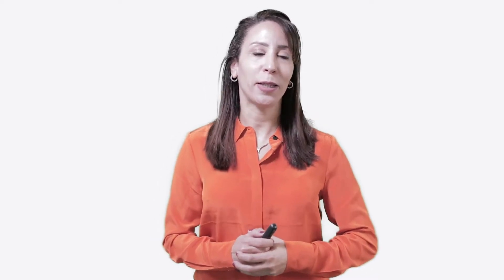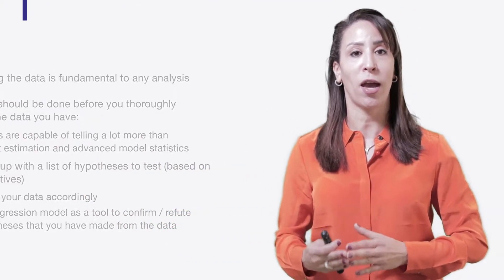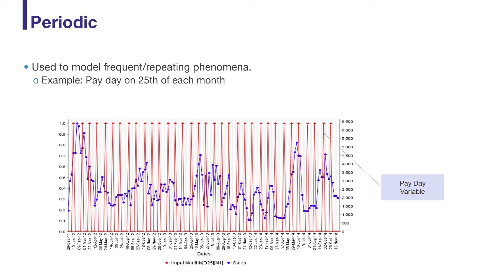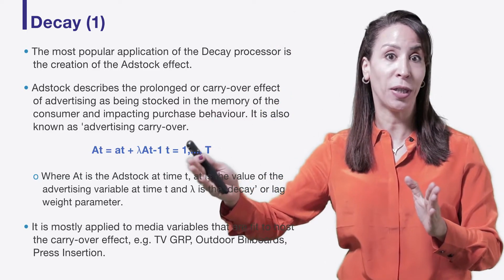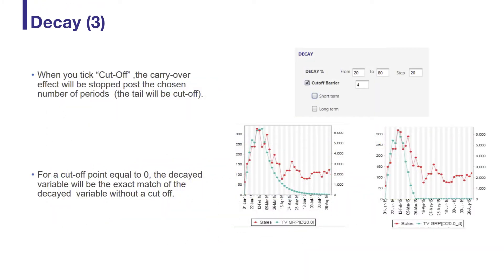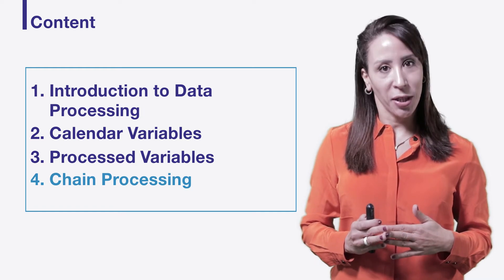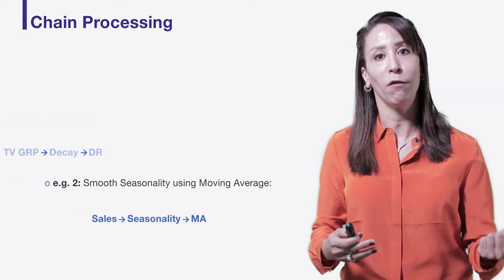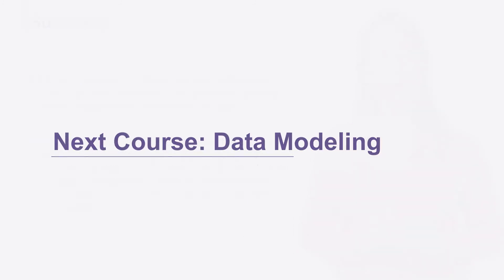Episode 5: Data Processing - Marketing Mix Modeling Master Classes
A robust model should make sense both statistically and commercially. Raw variables need to be transformed to reflect the true consumer behavior.

Discover the most popular processors in MMM including AdStock and learn about calendar variables, processed variables, and chain processing.

Episode 5 outline:
1) Introduction to Data Processing
2) Calendar Variables
3) Processed Variables
4) Chain Processing